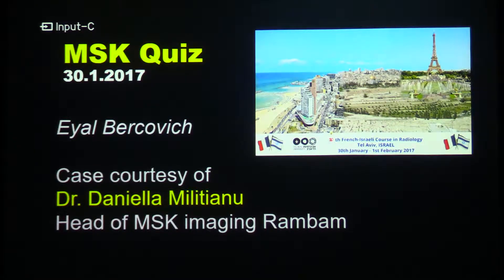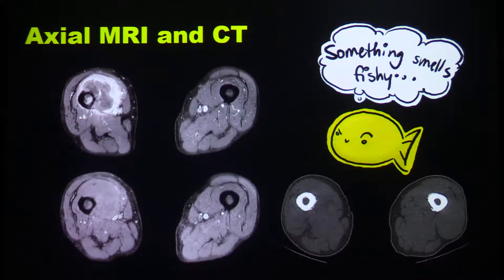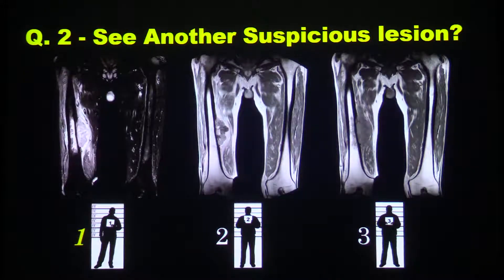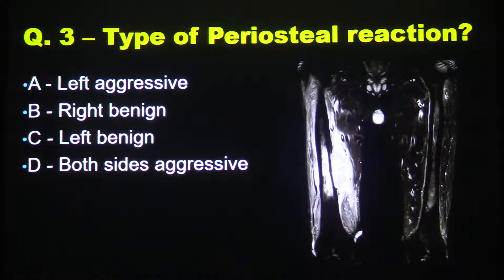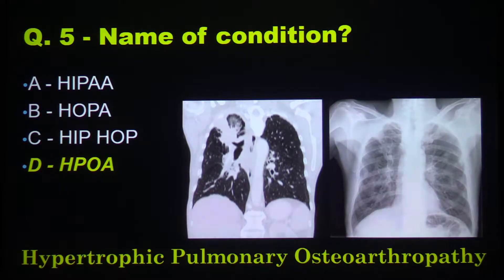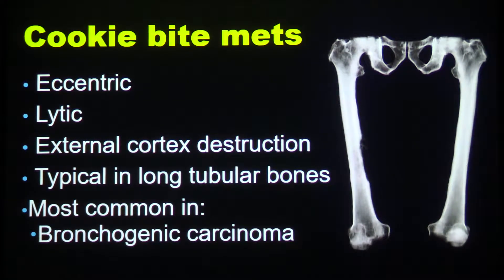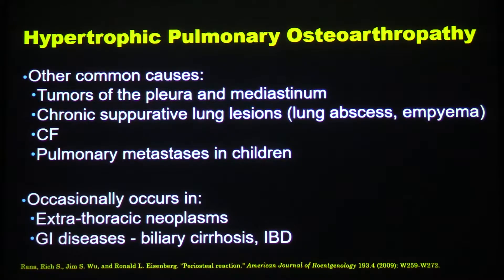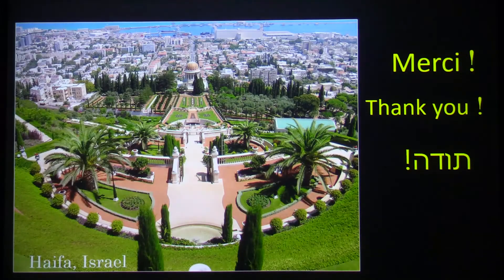Junior Case MSK IMAGING - Eyal Bercovich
10th FRANCE-ISRAEL REVIEW COURSE in RADIOLOGY
Specialty : Junior Case / MSK IMAGING
Speaker :  Eyal Bercovich
Year : 2017.